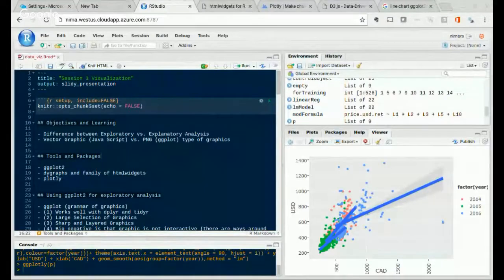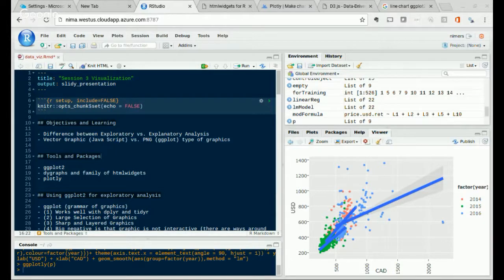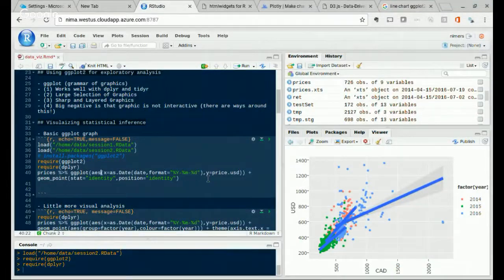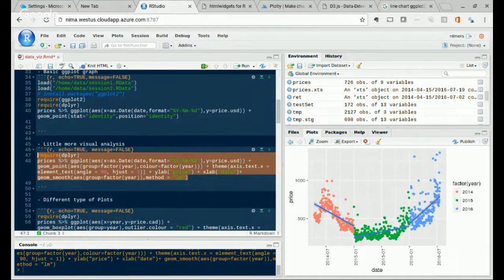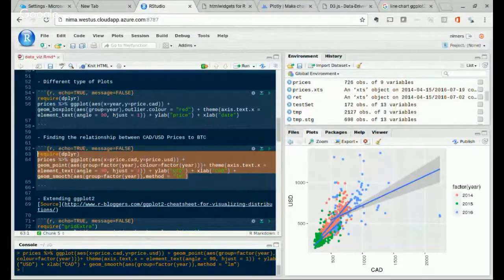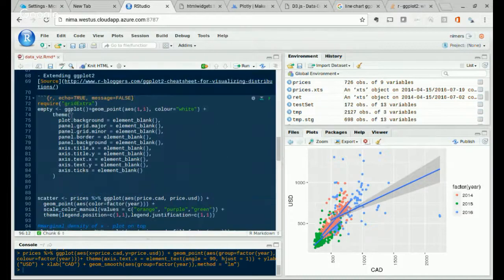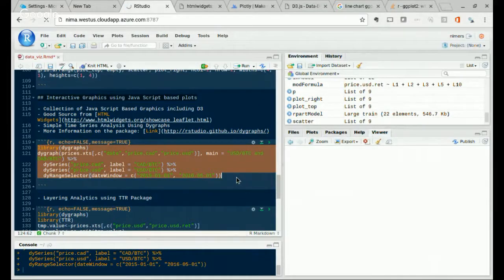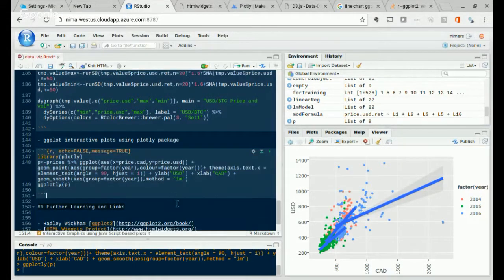Data Science for Trading Analytics and Risk Managers - Session 3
Data Science for Trading Professionals and Risk Managers - Session 3